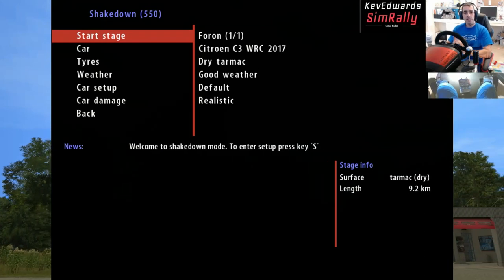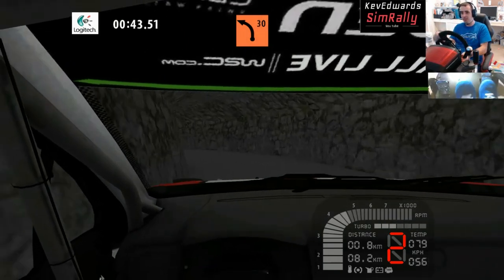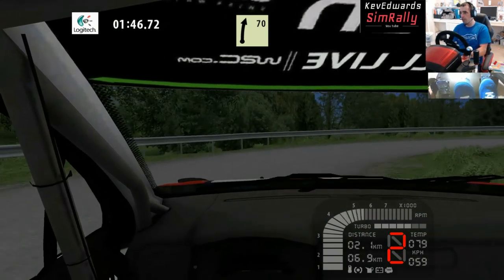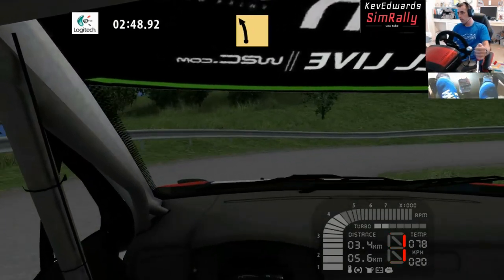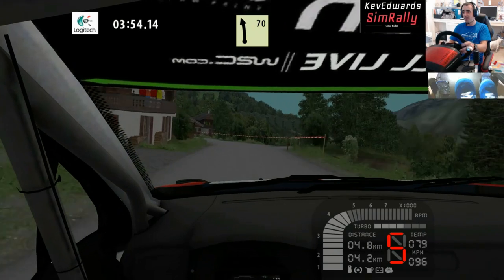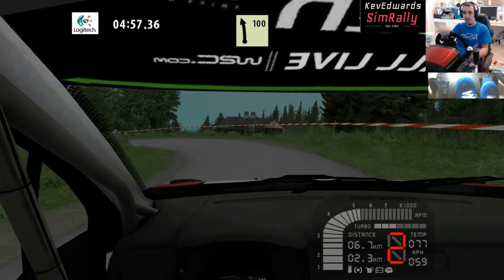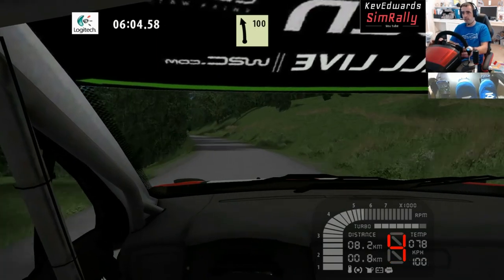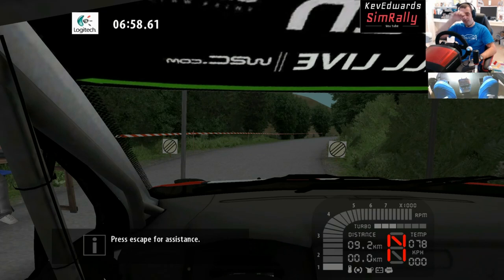Richard Burns Rally Foron RBR A Z